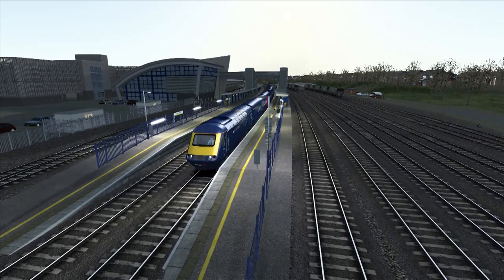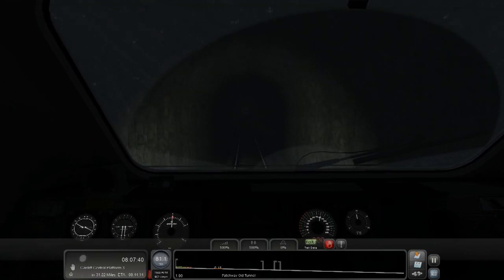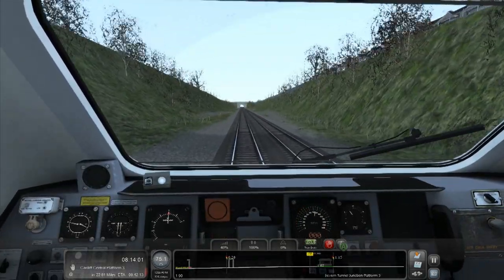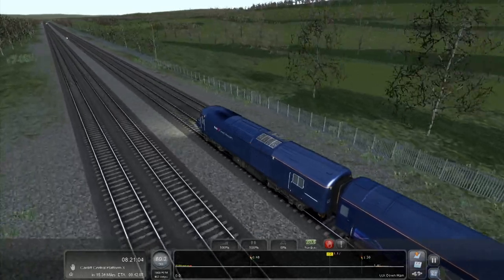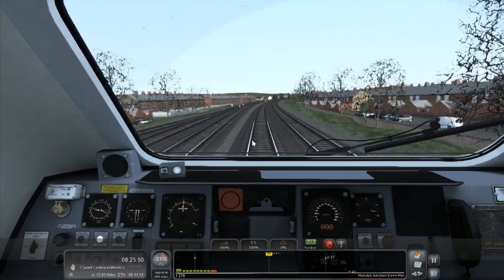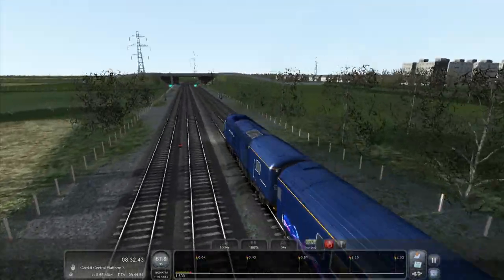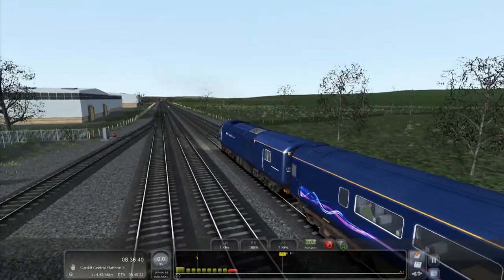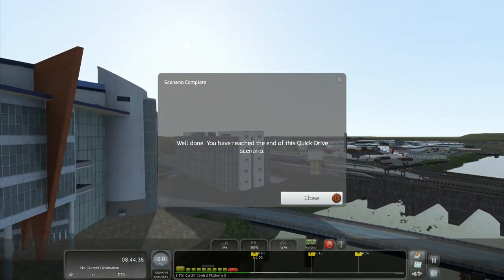South Wales Coastal [HST] Bristol to Cardiff (TS2017)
Welcome Back To Train Simulator 2017, This is the first train simulator video in which I actually dictate what is happening, as well as giving a little history of the area, We will be travelling long the South Wales Coastal Route from Bristol Parkway in England to Cardiff Central, via Newport, in Wales!
We Will Also be Talking About Train Sim World, the newest iteration of train simulator, disguising my opinion on the new game.

Computer Specs:
Intel Core i5 2400k 3.10Ghz
16Gb RAM
240Gb SSD + 1.5TB HDD

Suggestions?